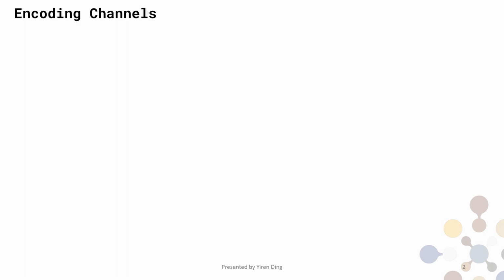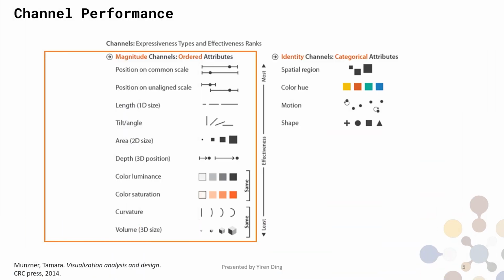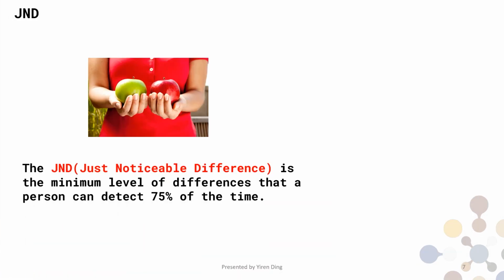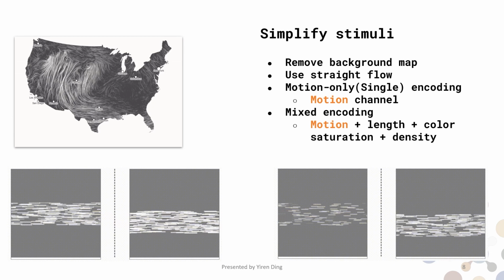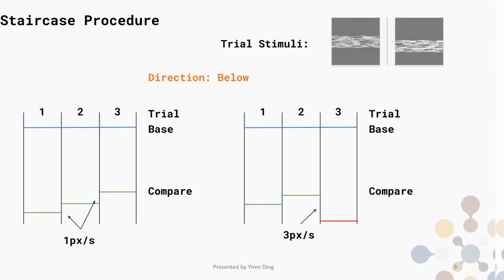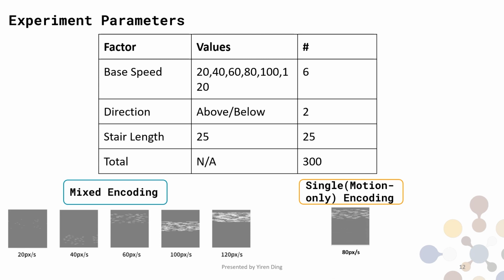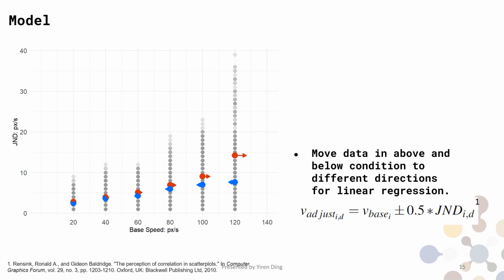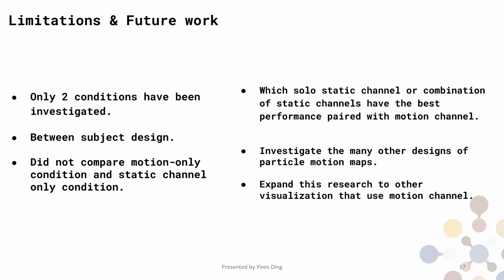Data in the Wind: Evaluating Multiple-Encoding Design for Particle Motion Visualizations | VIS 2023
VIS Short Papers: Data in the Wind: Evaluating Multiple-Encoding Design for Particle Motion Visualizations
Authors: Yiren Ding, Lane Harrison